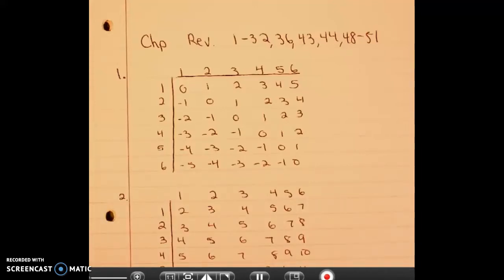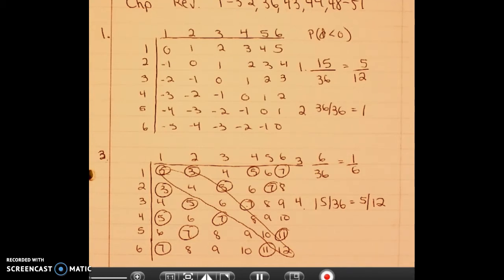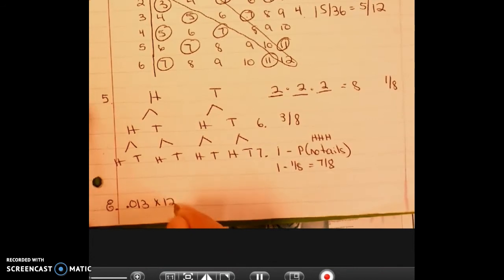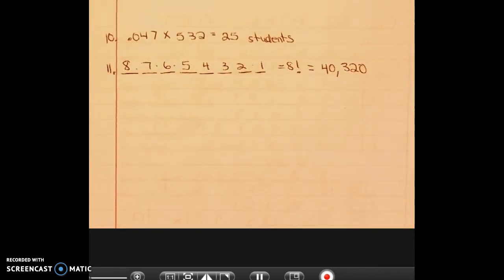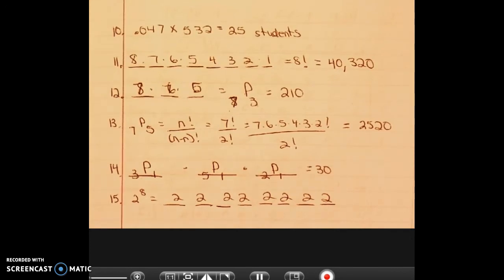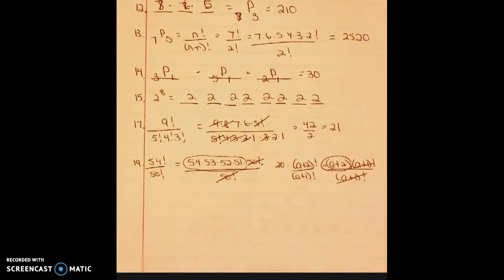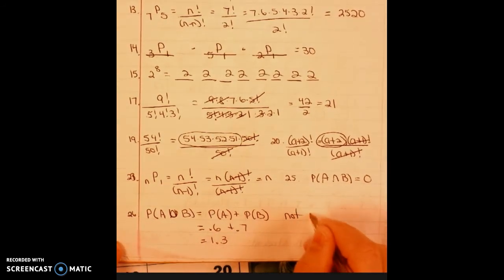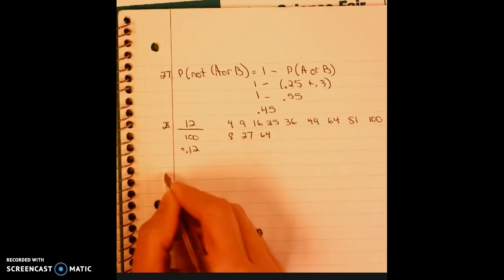Unit 6 Review Video #1